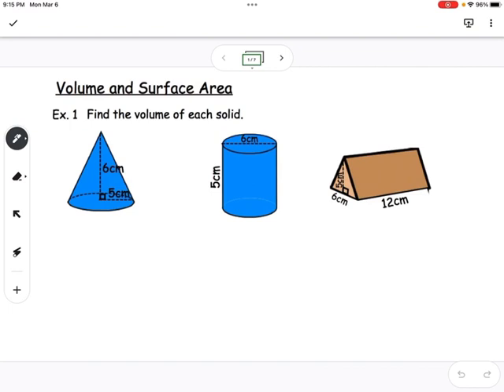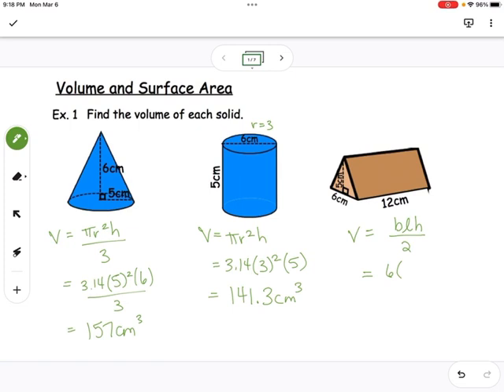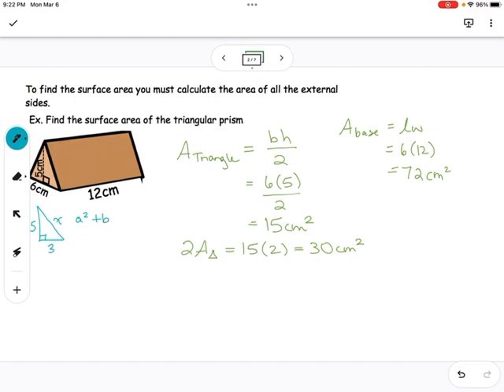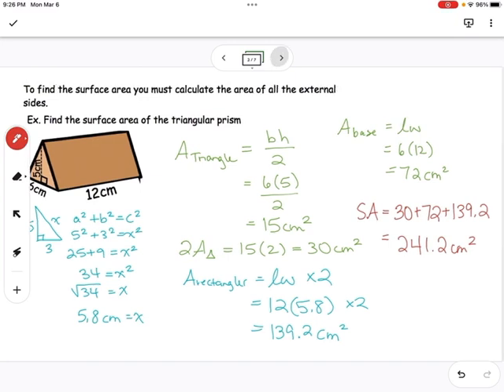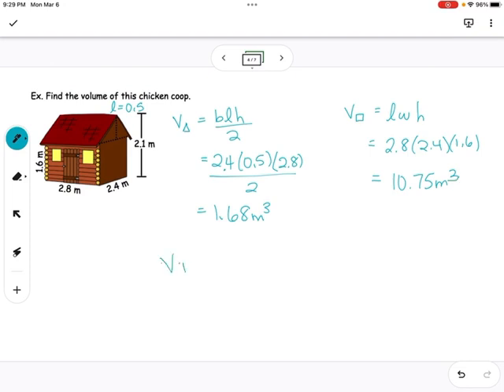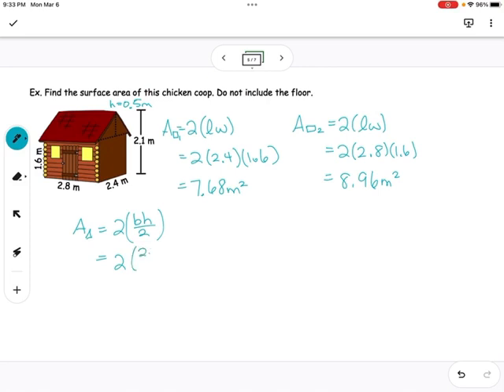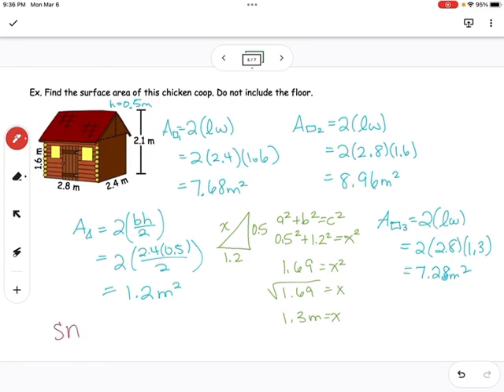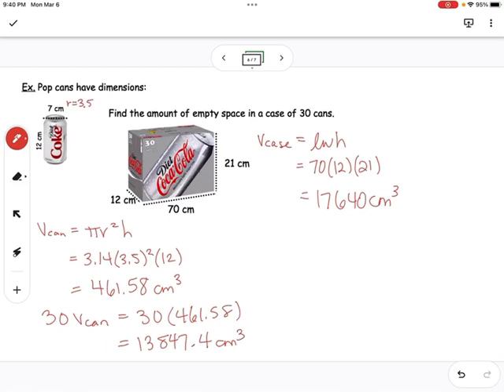Composite Shapes Volume and Surface Area